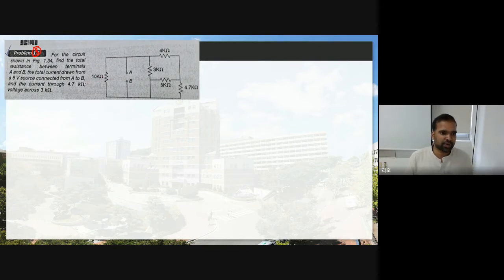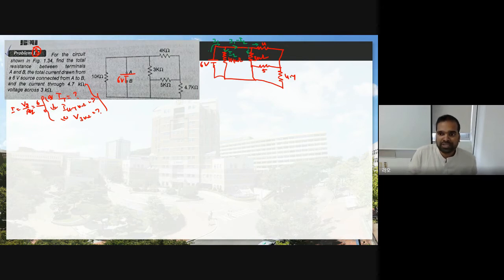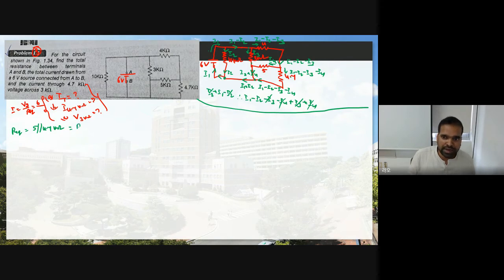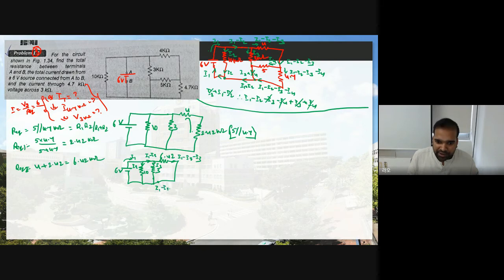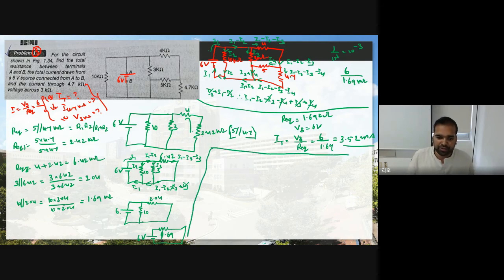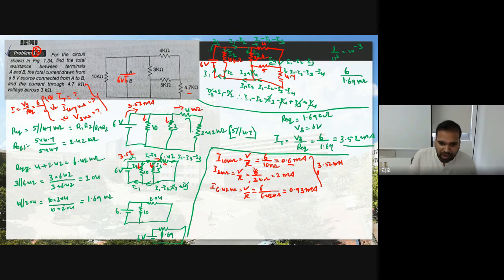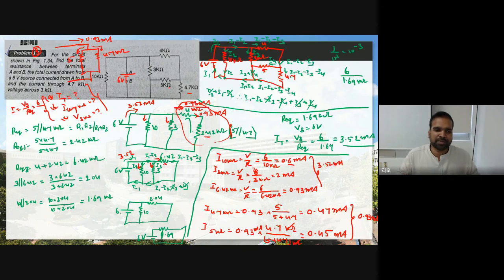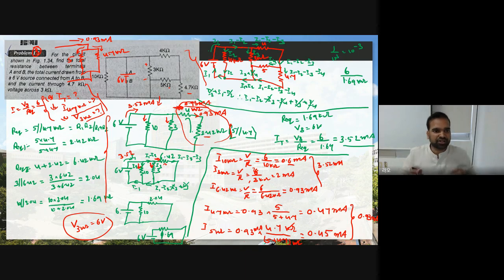Solved Problems using Current Division and Resistors Series and Parallel Concepts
Finding unknown parameters using "Current Division" and "Resistors Series and Parallel" Concepts.